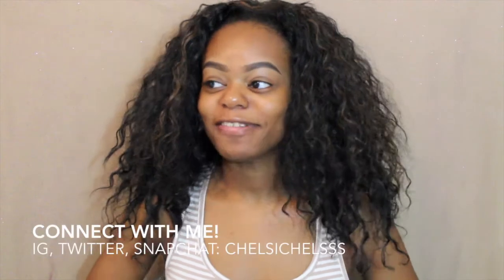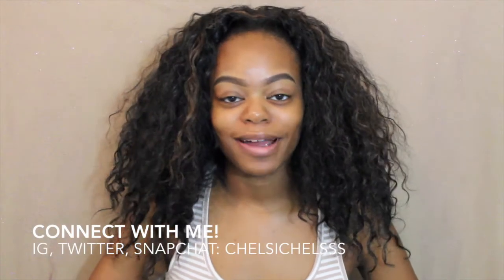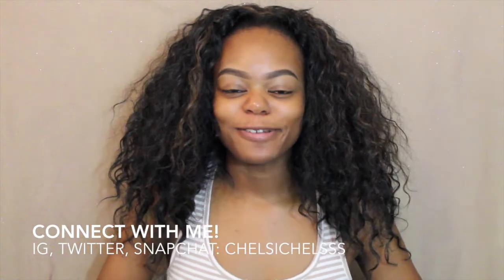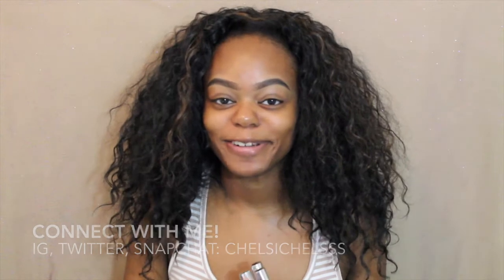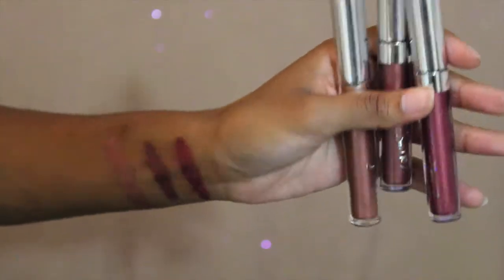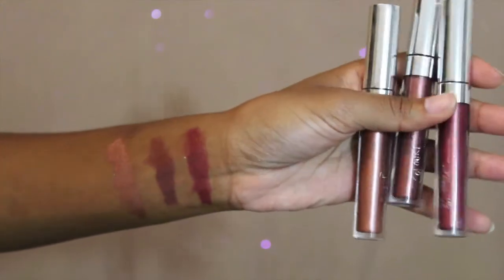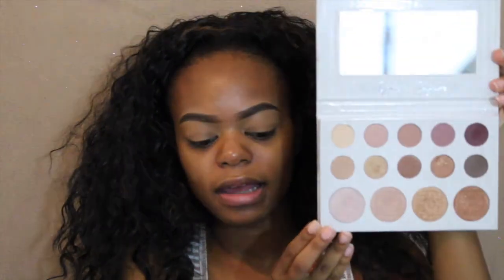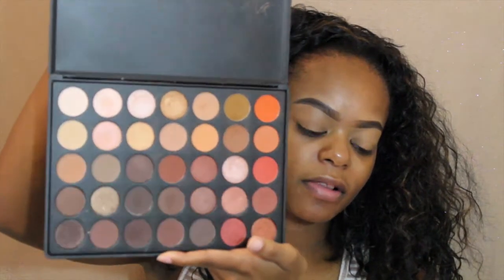Mystery Look + Colourpop Metallics Review | ChelsiNsn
Please expand for IMPORTANT details lovelies!!! ♡
Surprise! I know the look isn't super extravagant but I enjoyed doing it. lol But metallics are hot right now and these Colourpops are some of my favs! Let me know if you guys like talk-through videos like this, and what other types of videos that you would like to see! [IG, Twitter: chelsichelsss]

Want to grow your presence on Youtube and earn revenue for your content?

P R O D U C T S:

[HALO LOOK STARTS AT 01:38]
ABH Singe Eyeshadow 'Caramel'
MAC Cosmetics Mixing Medium Liner

[COLOURPOP ULTRA METALLIC REVIEW STARTS AT 13:28]
Colourpop Ultra Metallic Lip 'Man Eater', '3-Way', and 'Zebra'

**Brushes: MAC Cosmetics 221, Morphe E27 and M440, Coastal Scents 22 Piece Brush Set

FTC: This video is not sponsored, all products were bought with my own money, and I give my honest opinion on all products used.